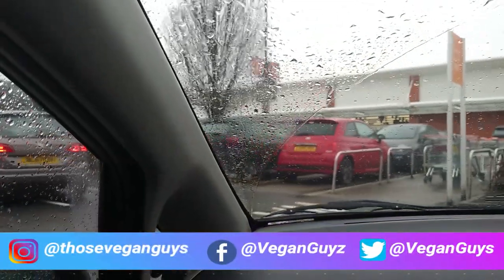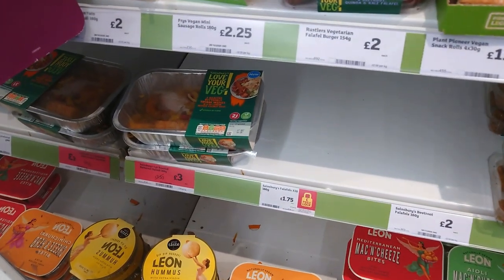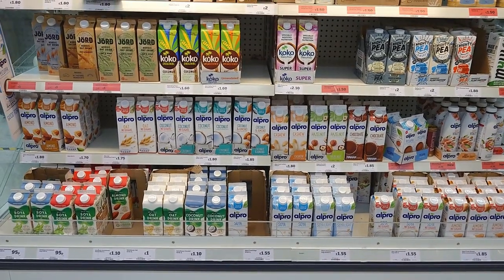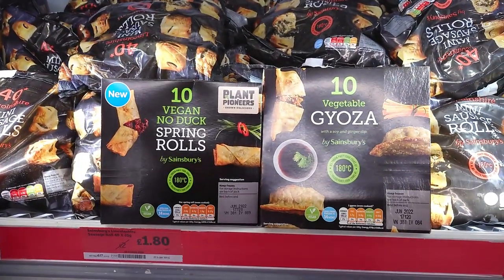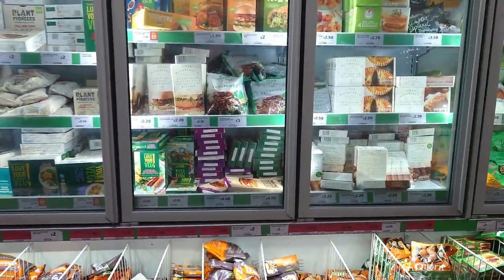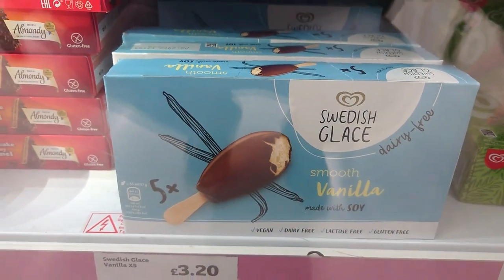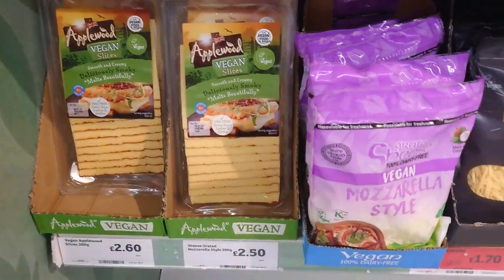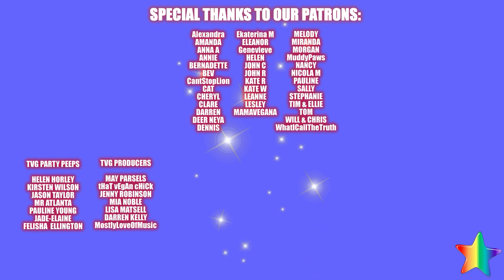VEGAN HAUL | Sainsbury's Dec 2020 | Come Shopping With Us! | VLOGMAS Day 4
Some you may have seen before, some you may not.